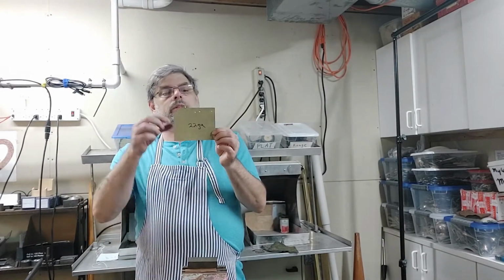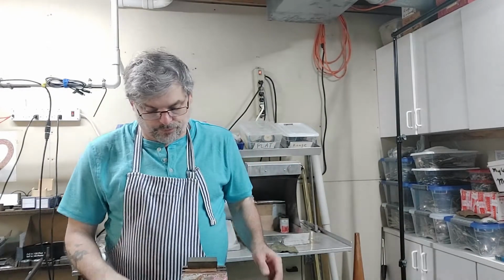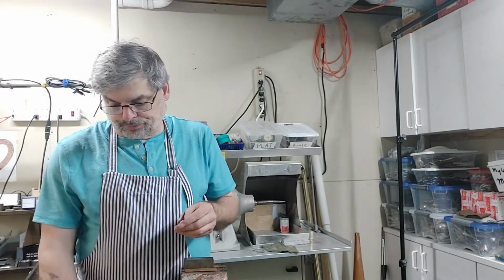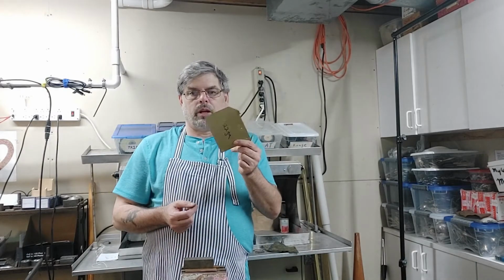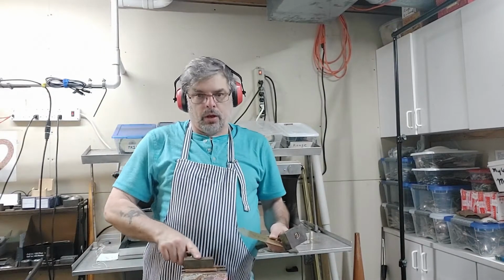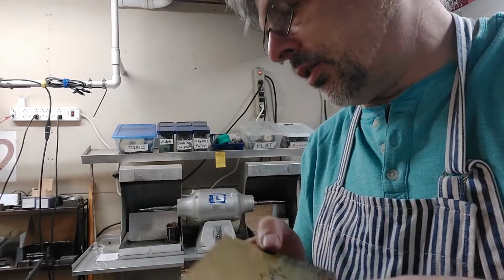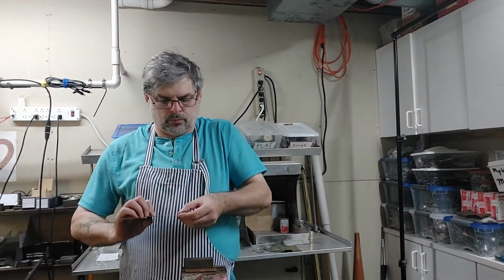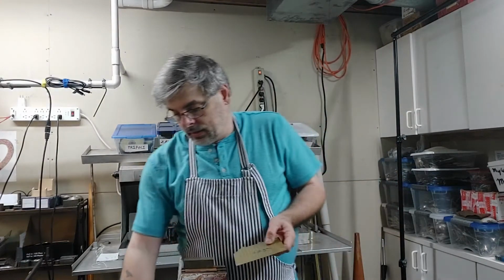How to Punch Holes in Metal Jewelry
I'm often asked how I get holes in pieces of jewelry or other projects.  Here's an overview of the process and the tools I use.
In this new video, I share tools and techniques for punching holes in jewelry metal for cold connecting purposes, embellishment, or for the process of making something entirely by hand. No power tools at all, just a punch.

MAIL - Gerald Livings
5940 Forest Lane
Fitchburg WI
53711

SHOP ONLINE WITH US
Coming soon!

Thanks so much for helping me do what I love!